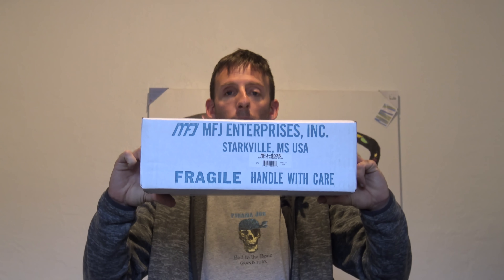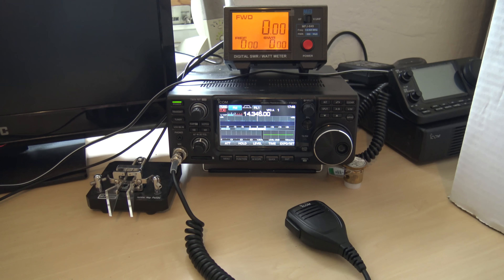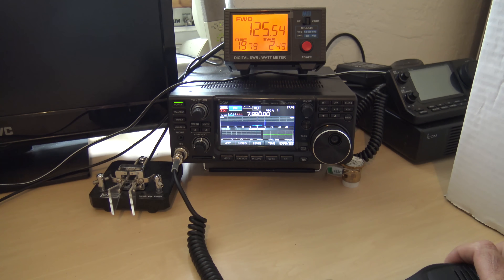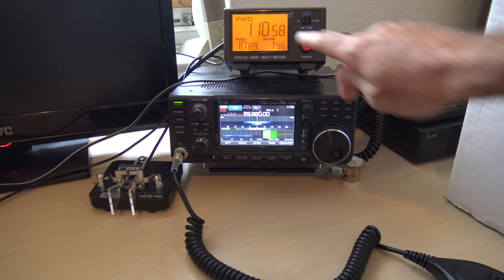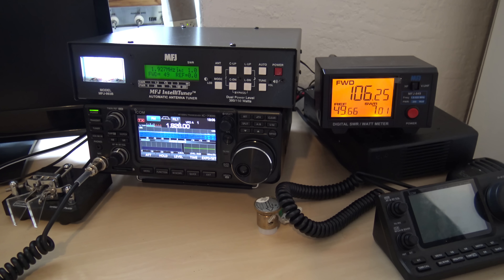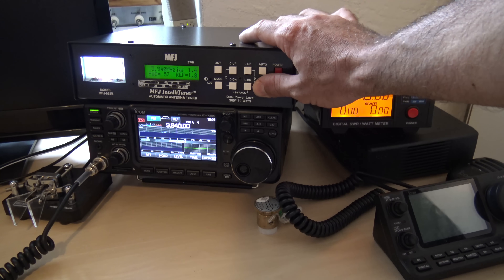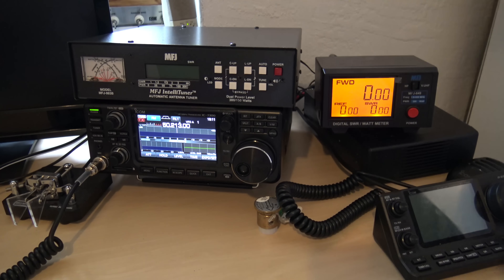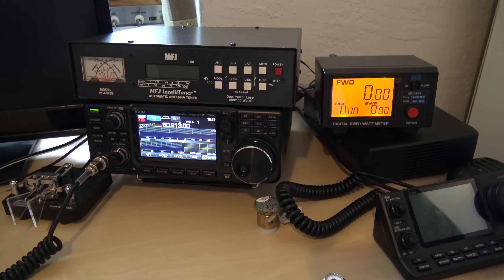Understanding HF Antenna Tuners, What Does It Do?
If you have an antenna tuner for your ham radio, and you have no idea what it is actually doing, OR, you have a piece of wire outside but struggle to make contacts on some bands, you might want to watch this video, to see the difference between a resonant antenna and a "magic trick".